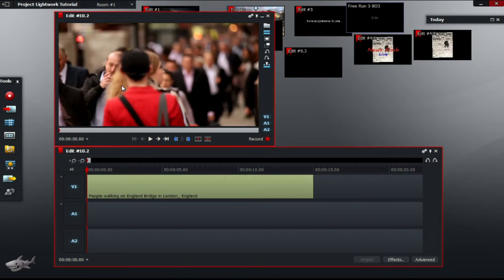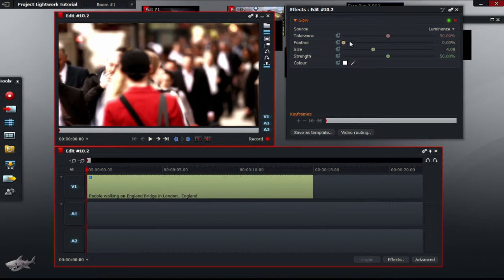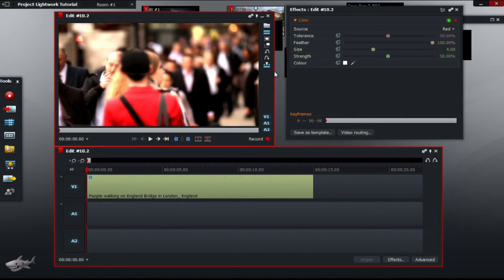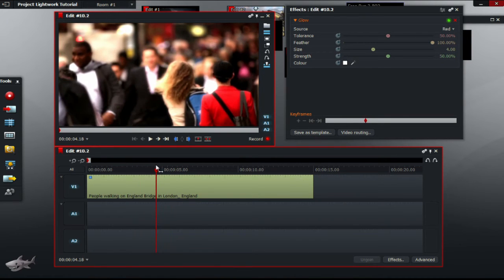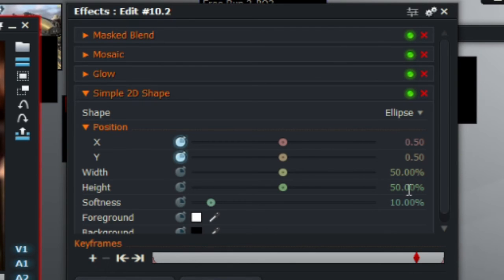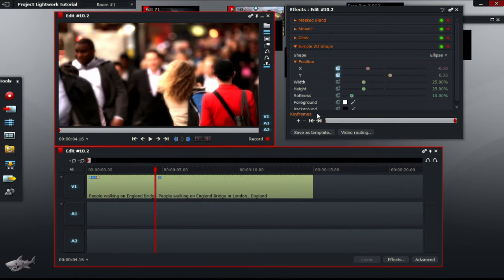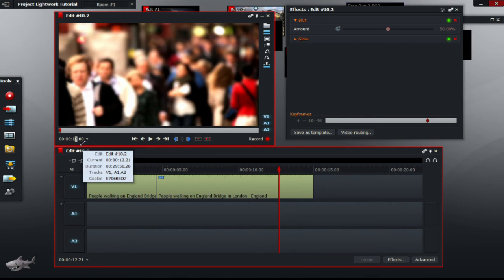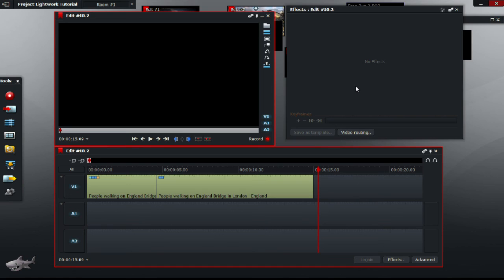Lightworks Tutorial #9 | Blur, Obscure Blur and Glow Effects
Lightworks Tutorial:
In this tutorial we will be looking at stylizing a video using three different effects; obscure mosaic, glow and blur. These simple effects can turn a video into a professional-looking video.